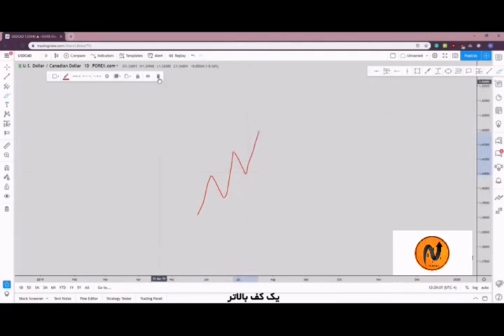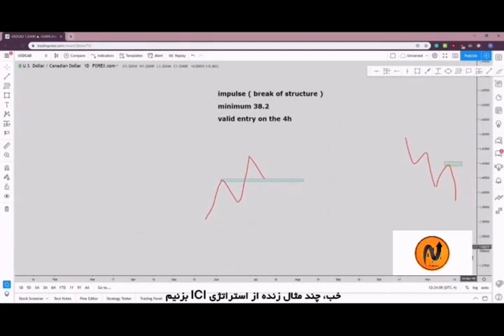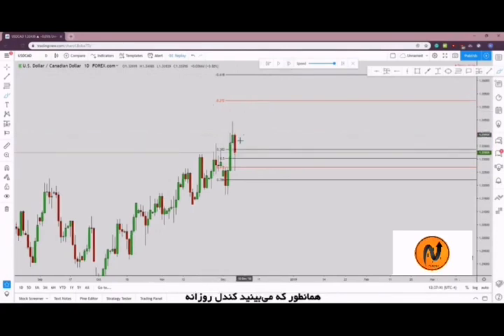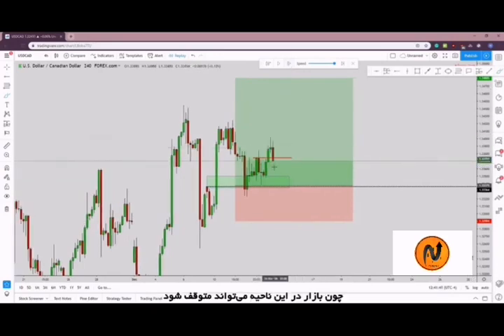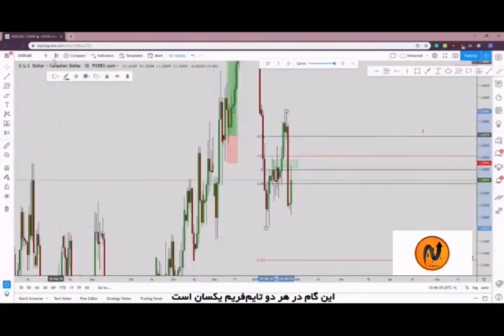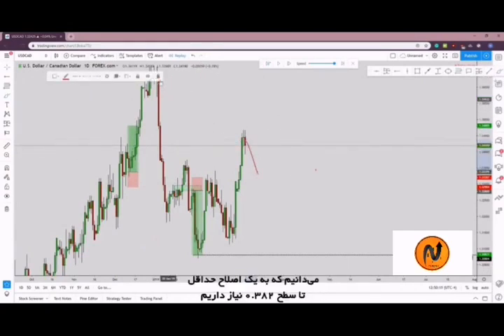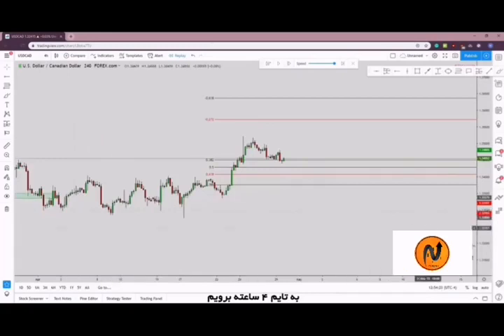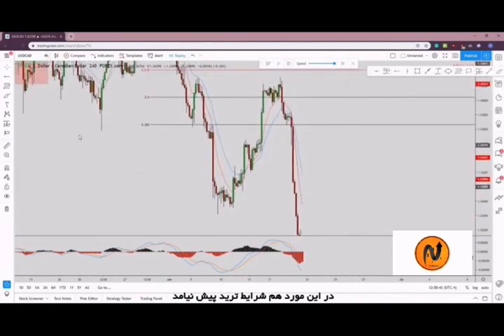ICI Strategy Part 1 دوره Transparent Fx قسمت ششم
✔️ موضوع: ICI Strategy Part 1
6️⃣ قسمت ششم